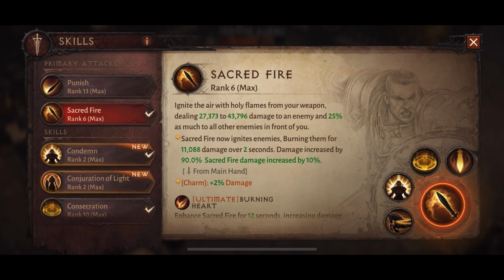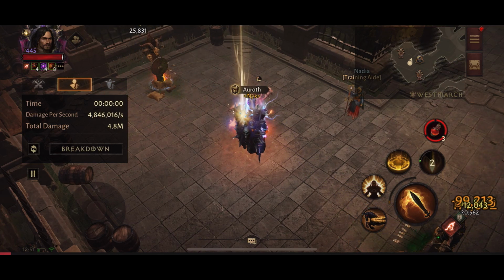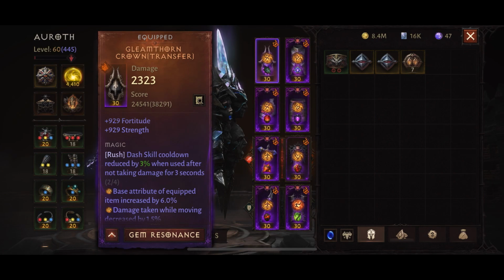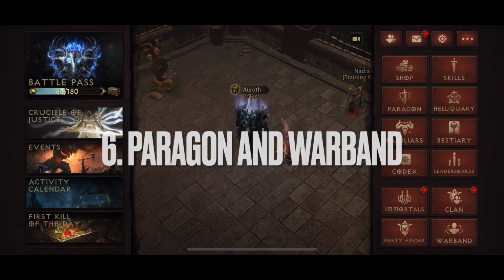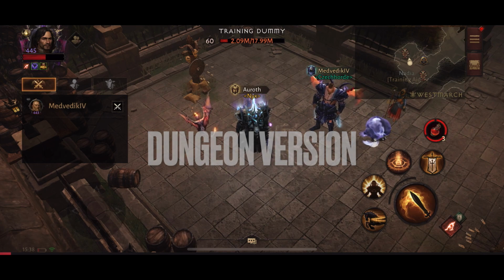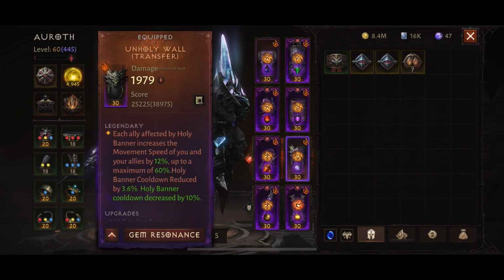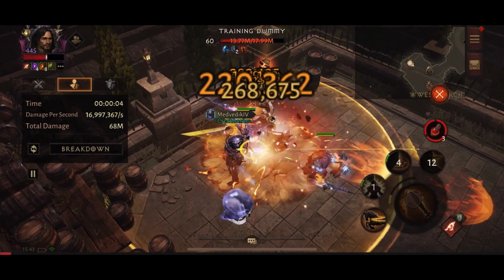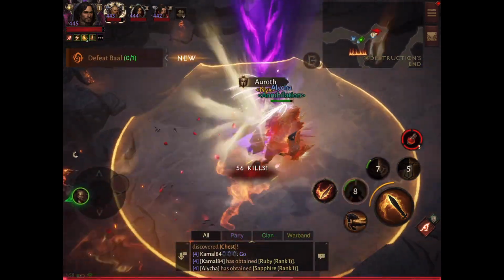THIS BUILD BREAKS THE GAME!? New crusader farming and dungeon builds (Best ever in Diablo Immortal?)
0:00 Intro
1:13 1. Open world farming skills
1:34 2. Open world farming essences
4:03 3. Open world farming set combination
4:24 4. Open world farming legendary gems
4:55 5. Key affixes (IMPORTANT!)
7:07 6. Paragon and warband
8:03 7. Open world farming gameplay
9:07 Dungeon version
9:11 8. Dungeon skills
9:24 9. Dungeon essences
11:28 10. Dungeon set composition
11:47 11. Dungeon legendary gems
12:33 12. Dungeon DPS test
14:20 13. Golden Namari run
14:29 14. Destruction's End
17:01 15. Dread Reaver
20:13 Outro